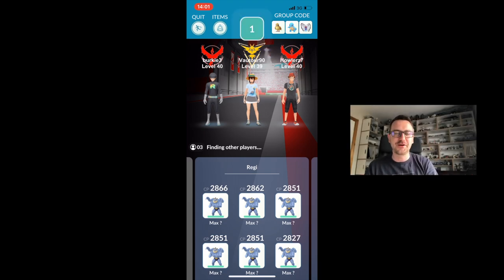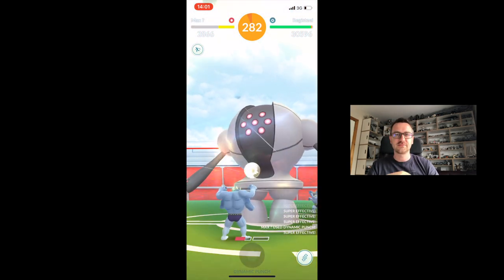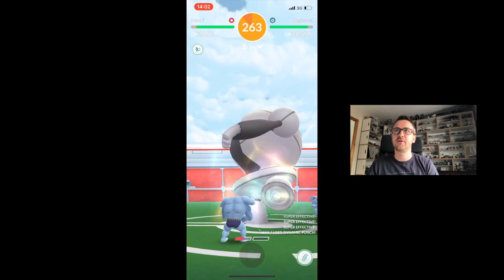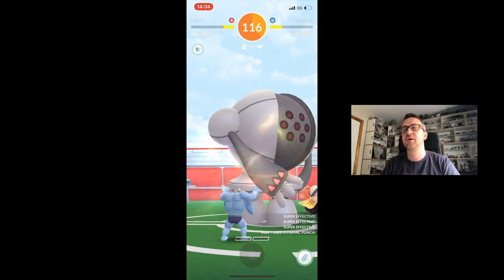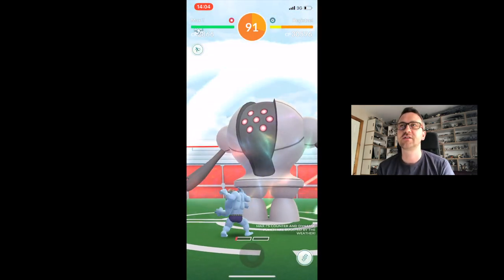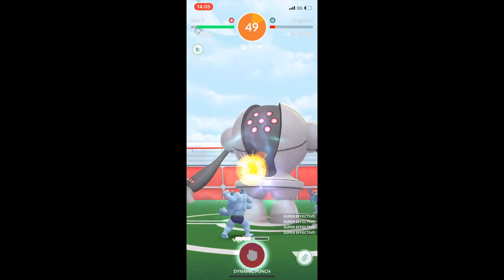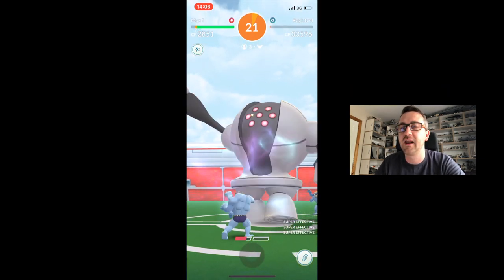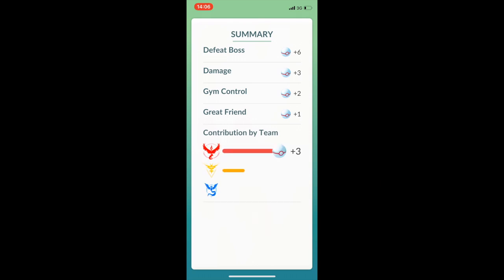Registeel Trio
Battling against Registeel in Cloudy weather at the local railway with Vautour90 and Howlerz7.